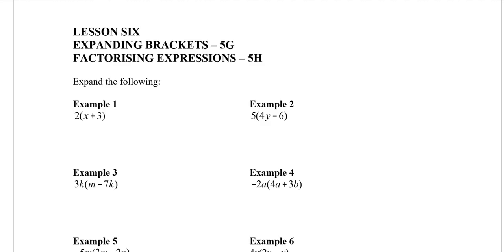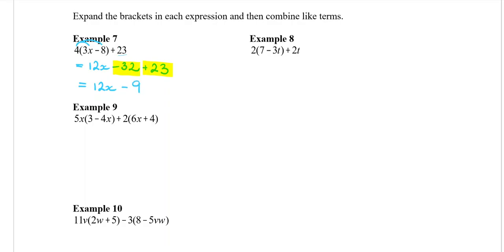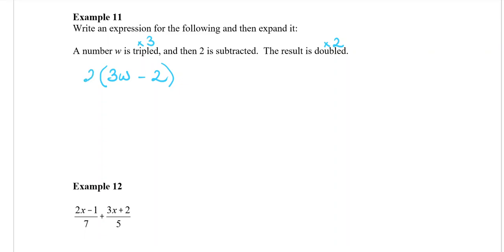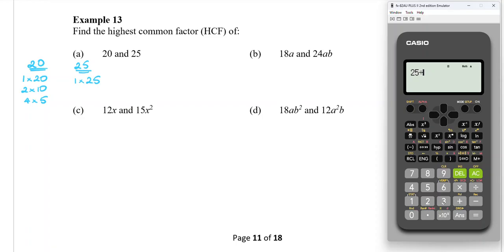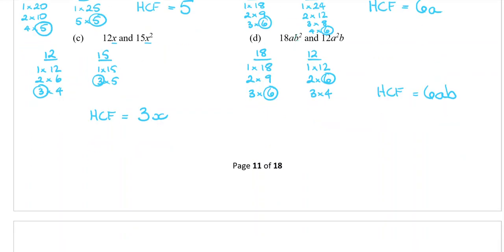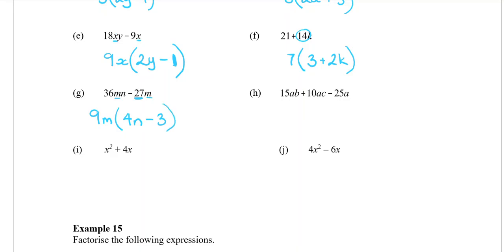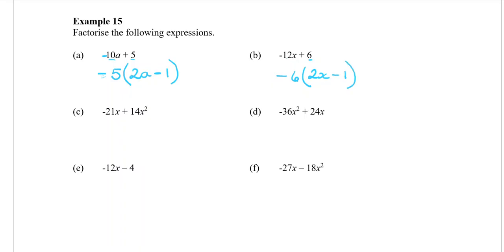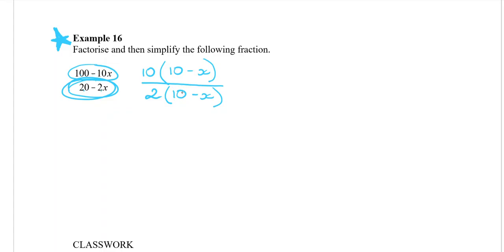Yr 8 Algebra 6 - Expanding and factorising